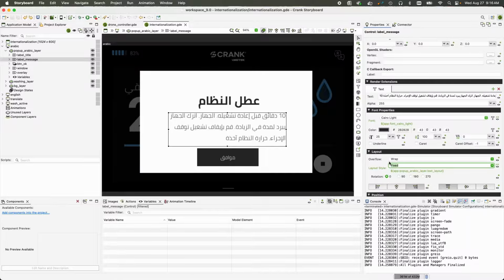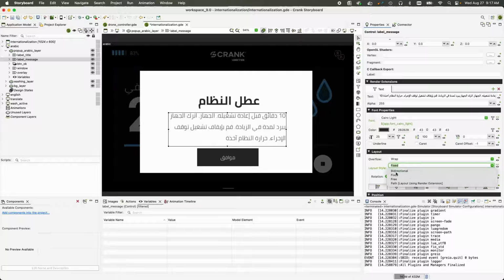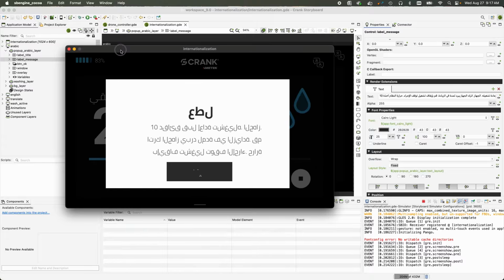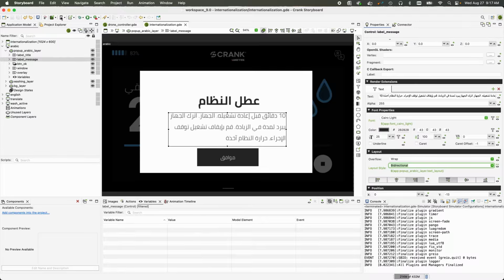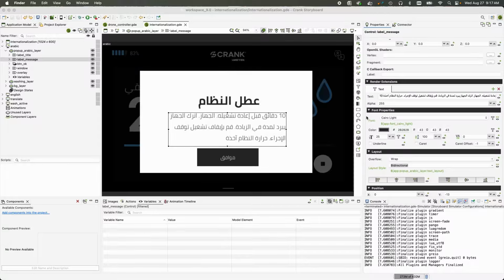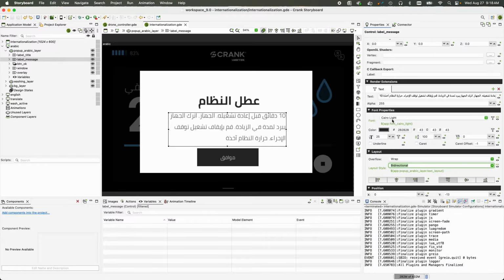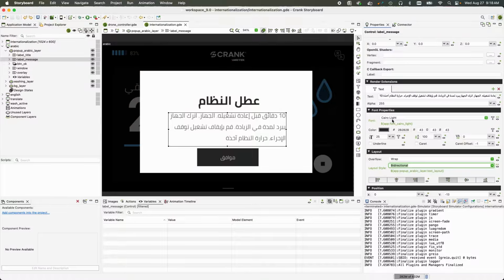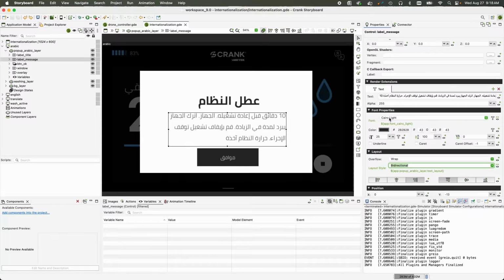Crank Software - Storyboard GUI Development Tools: Bidirectional Text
With Storyboard, creating truly global user experiences just got easier. The latest release introduces full bidirectional text support, empowering developers to design interfaces that seamlessly handle both right-to-left and left-to-right languages.
Enhanced text rendering makes integrating multilingual content effortless, so teams can build dynamic, region-specific UIs that look and perform beautifully—no matter where in the world they’re deployed.